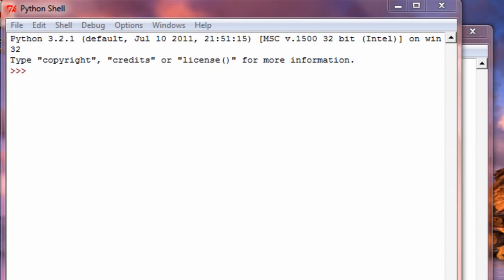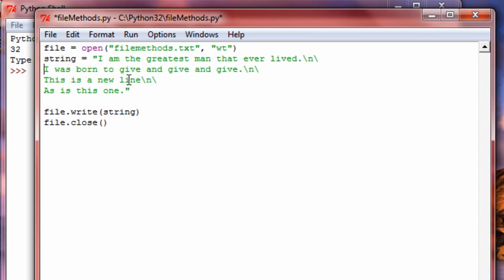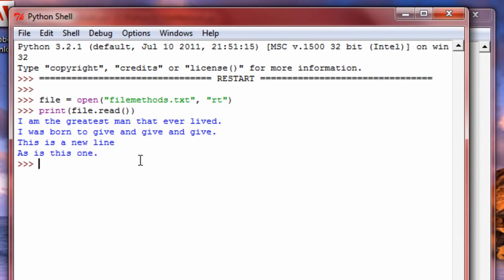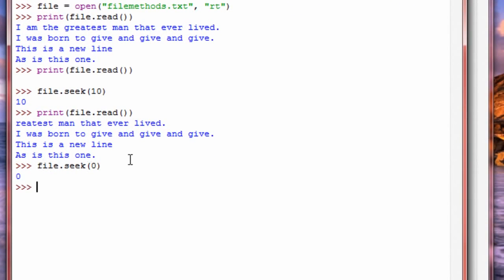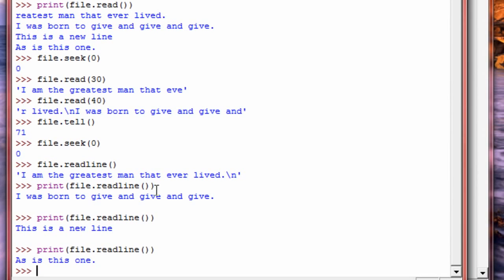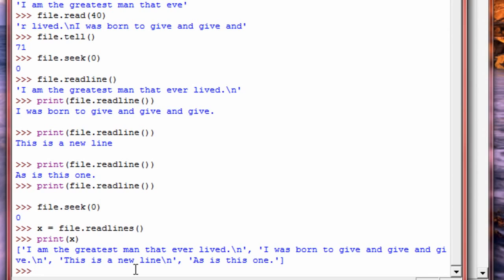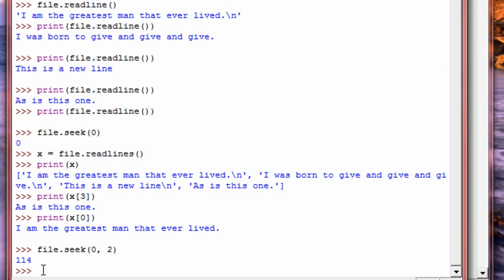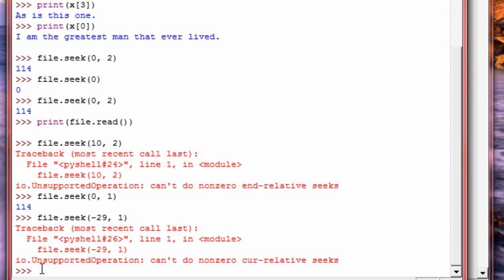File I/o in python #25